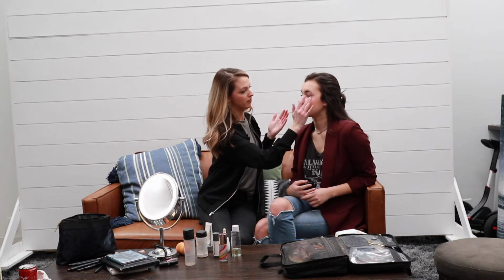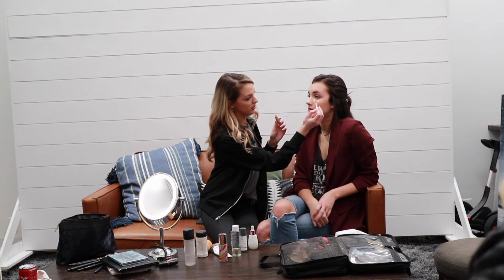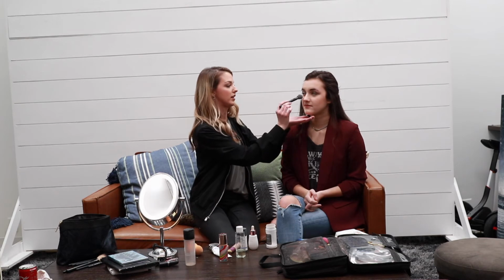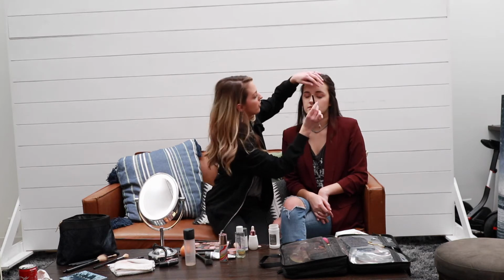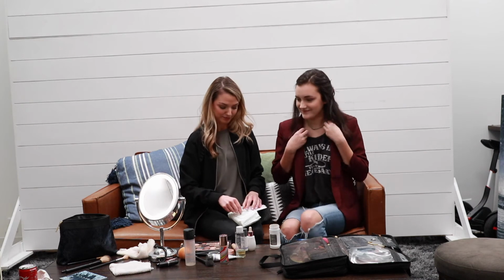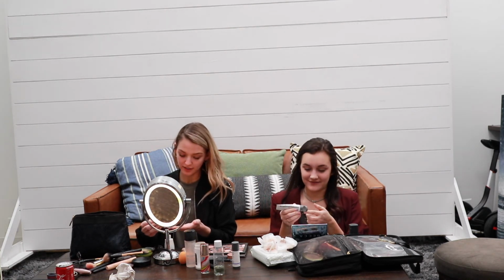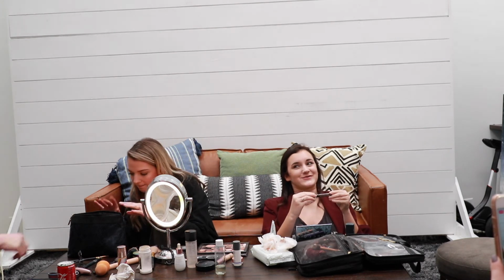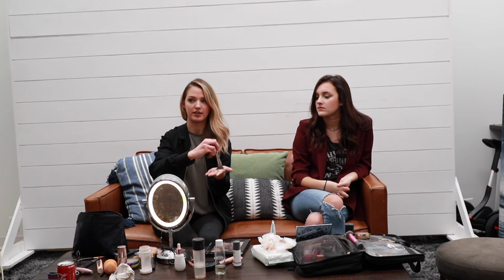Makeup Hacks + 5 Min Makeup Challenge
Hi everyone! Thanks for checking out my video. This was our February All Staff "lab" on common makeup questions/concerns, as well as a little live demonstration with my friend, Grace.

I've linked all the makeup and skincare discussed in the video (and some!) for those who care to purchase!

Becca Undereye Brigthener

IT Cosmetics Anti-Aging Concealer

SKINCARE:

Burt's Bee's Facial Cleansing Oil

MB Glycolic Acid Cleanser

Clinique Eye Cream

Dr. Brandt No More Baggage Eye Gel

Olay Eye Cream

Loreal Eye Cream

Neutrogena Water Gel

Dermalogica Water Gel

Barrier Defense Booster

BRUSHES:

Morphe Flat Liner Brush

Fluffy Brush

Crease Blending Brush

Face Highlighter Brush